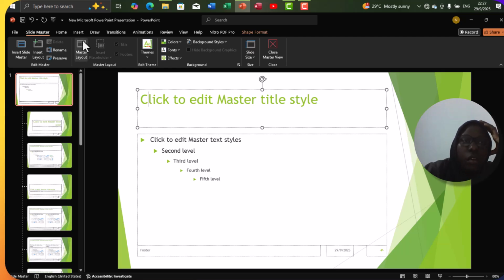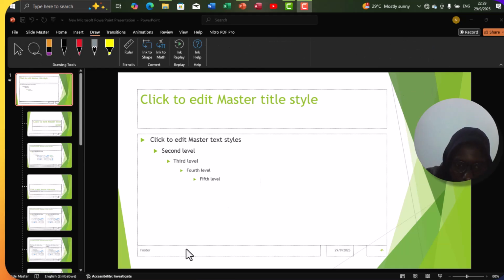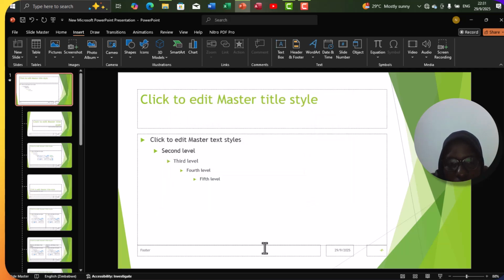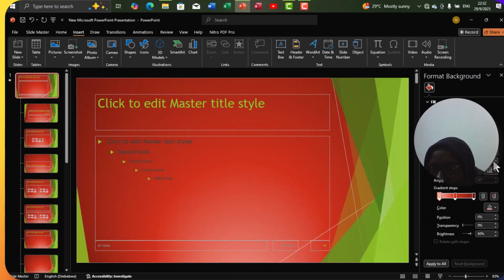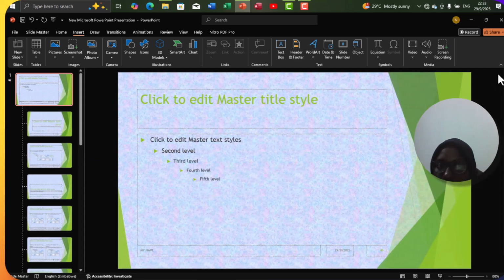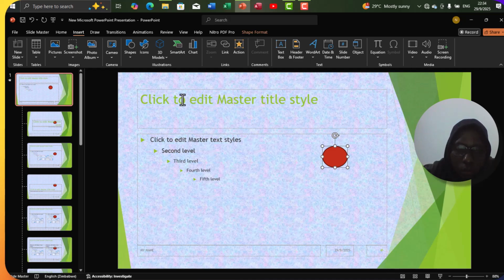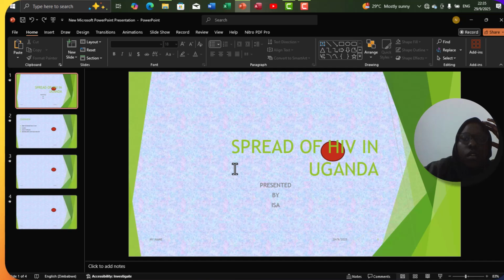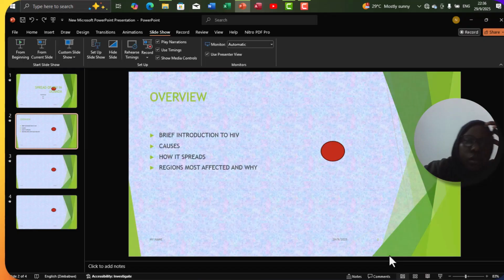Master slide! Edit all your slides at once.